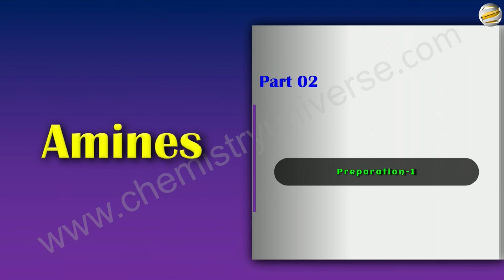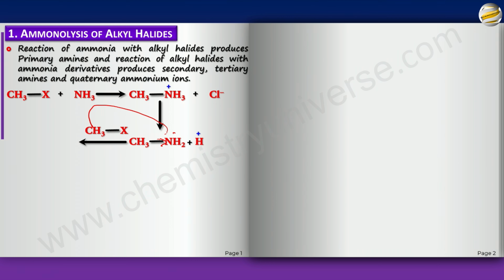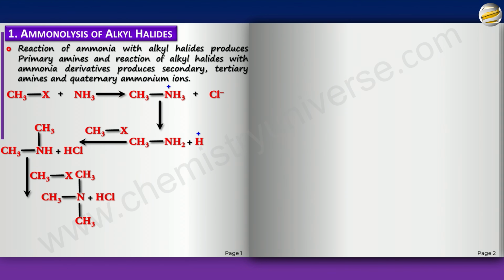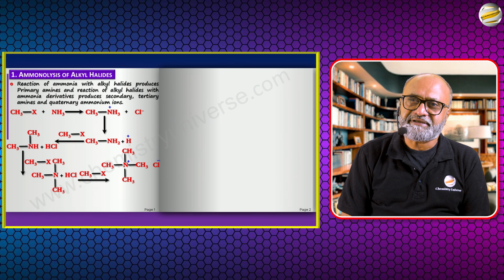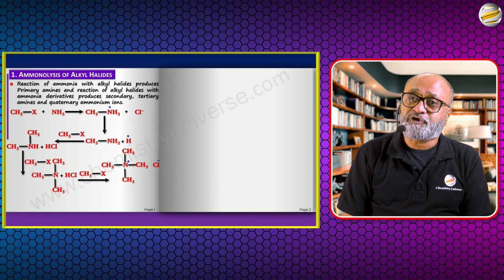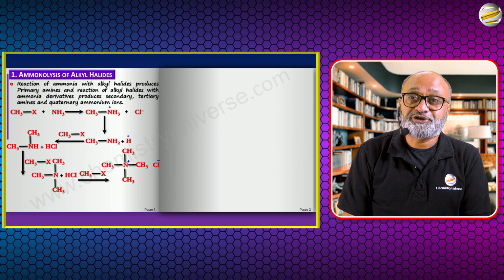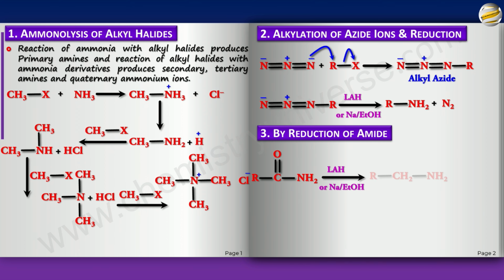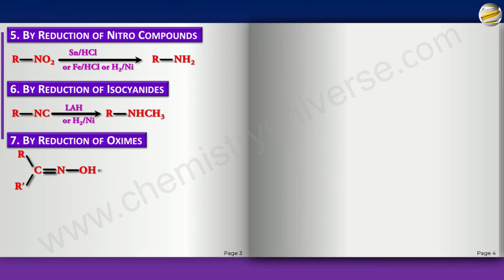Amines-Part 2-Preparation 1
In this Video, we will be studying various Preparatory Methods of Amines. This is the first part of preparation and contains 9 reactions.

1. Ammonolysis of Alkyl Halides: 00:52
 2. Alkylation of Azide Ions & Reduction: 05:18
 3. By Reduction of Amide: 05:53
4. By Reduction of Cyanides: 06:09
5. By Reduction of Nitro Compounds: 06:27
6. By Reduction of Isocyanides: 06:40
7. By Reduction of Oximes: 06:52
8. By Hydrolysis of Alkyl Isocynadies: 07:16
9. By Hydrolysis of Alkyl Isocynates: 07:35